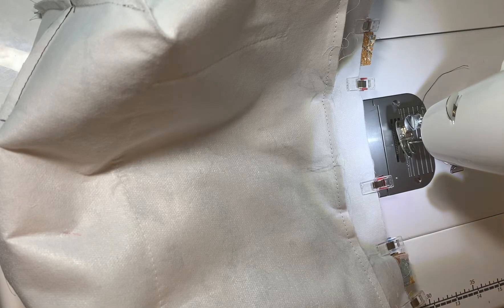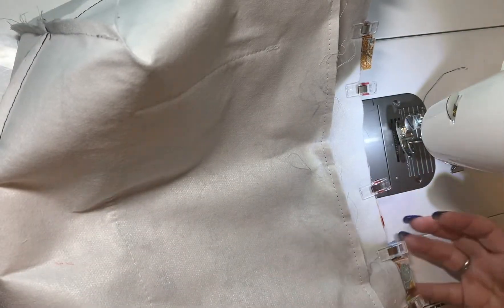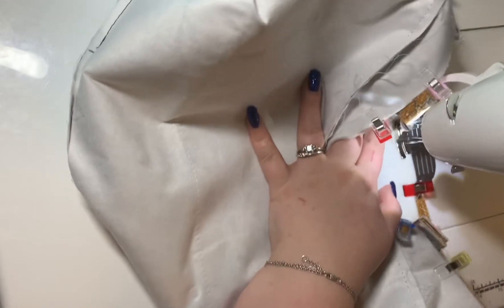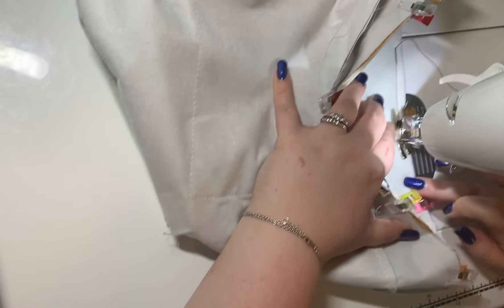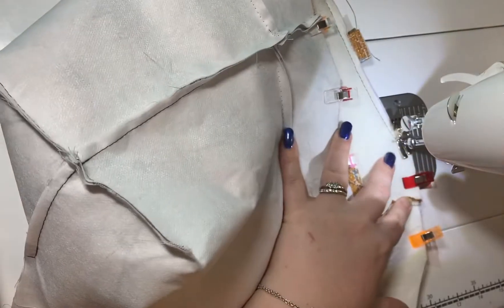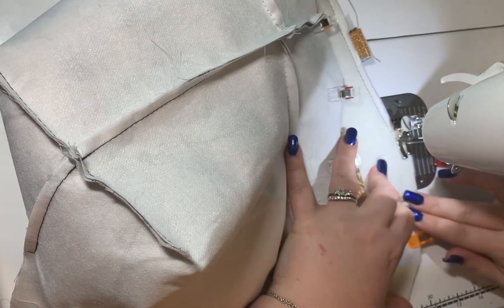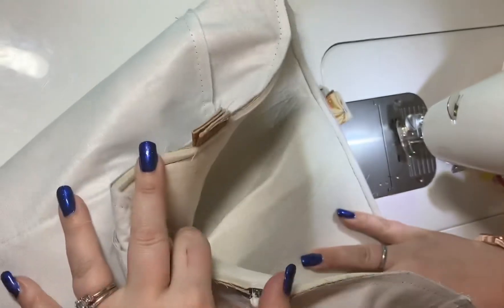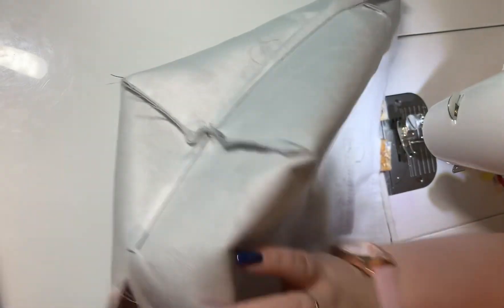Sewing your interior and exterior pieces together-Jacinthe Hand Bag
This video shows how to sew the interior and exteriors together for your Jacinthe Hand Bag

Link to my shop for the pattern

Don’t forget to show off your version of it (or my other patterns) in my sewing group